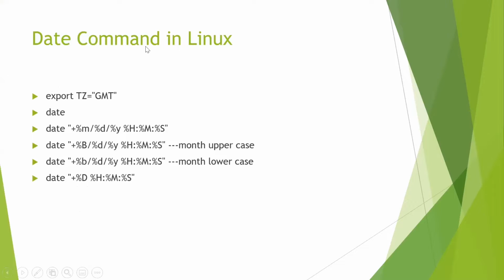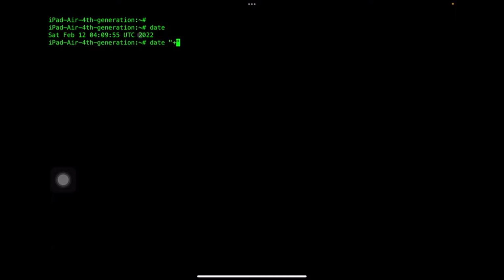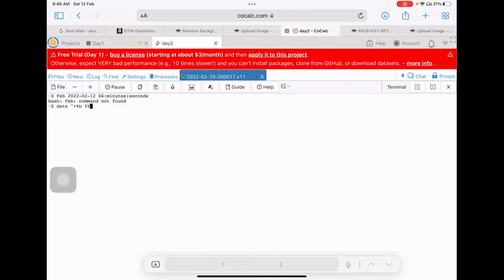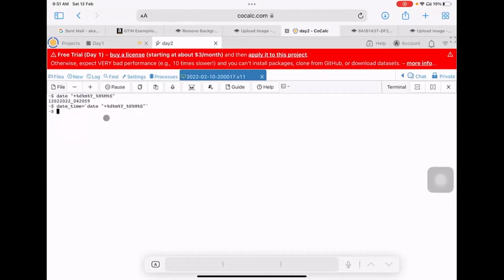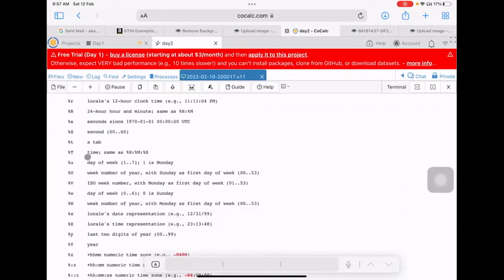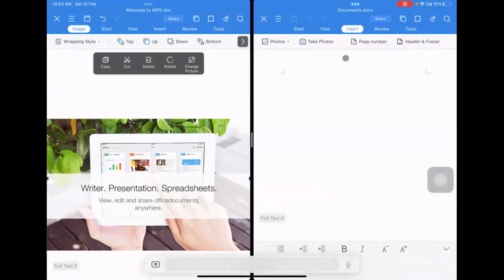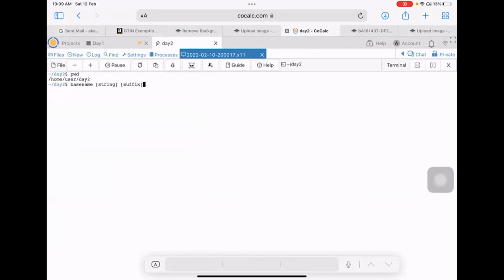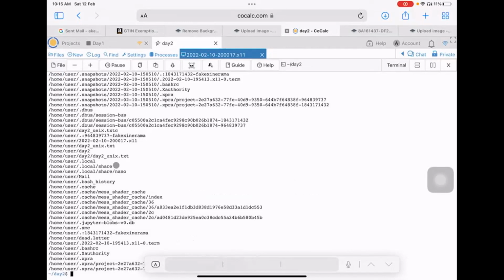Session on Date and Basename command Unix